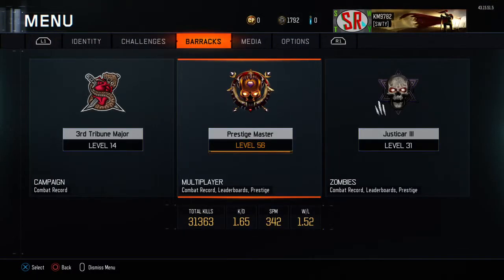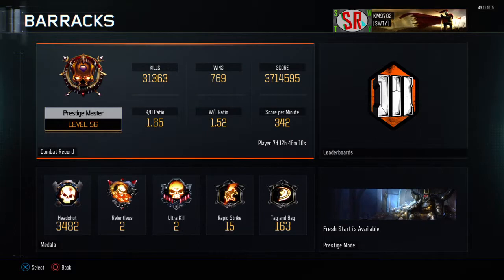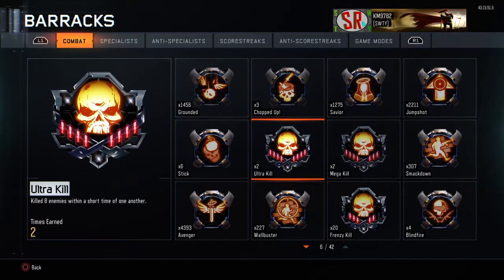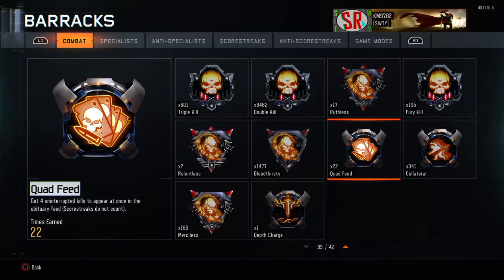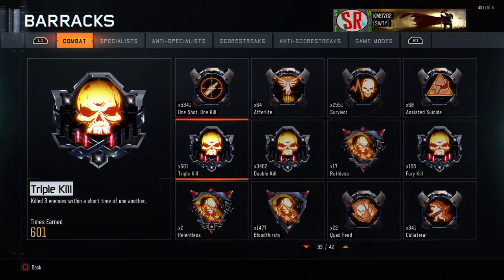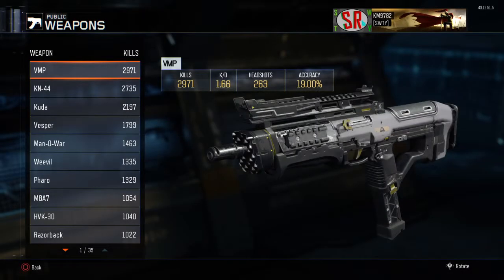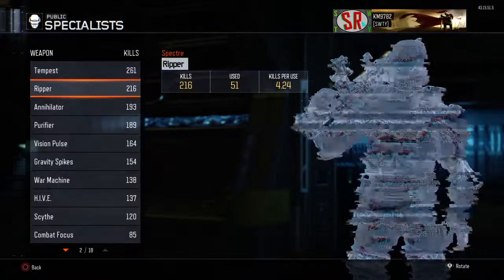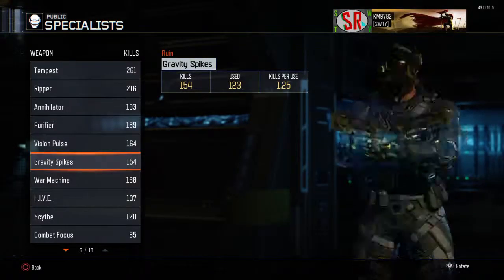Super sweat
Only dark matter remains